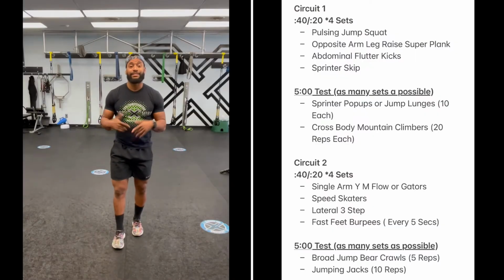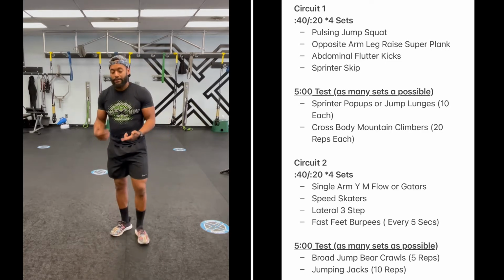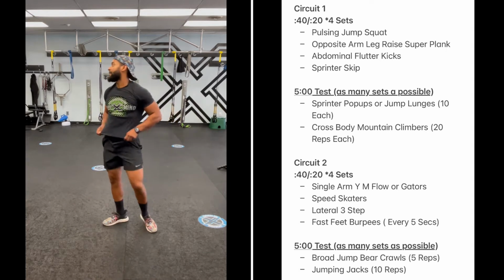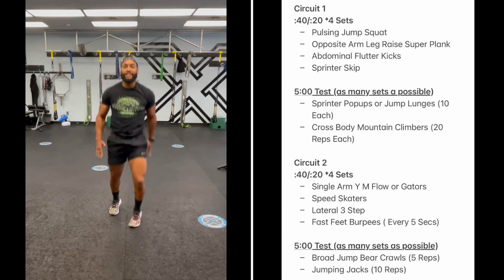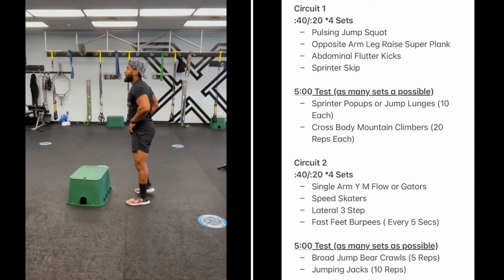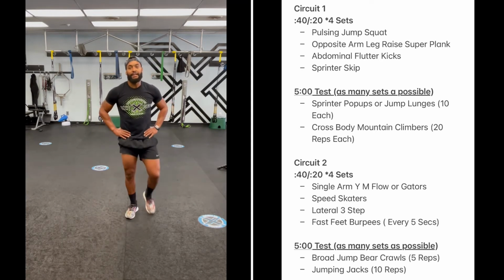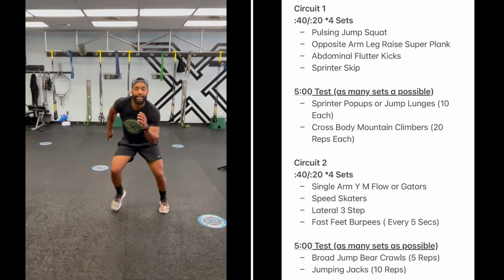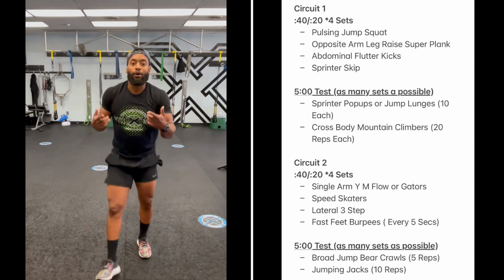169. Body Weight: :40/:20 5:00 Test :40/:20 5:00 Test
169.

Circuit 1
:40/:20 *4 Sets
- Pulsing Jump Squat
- Opposite Arm Leg Raise Super Plank
- Abdominal Flutter Kicks
- Sprinter Skip

5:00 Test (as many sets a possible)
- Sprinter Popups or Jump Lunges (10 Each)
- Cross Body Mountain Climbers (20 Reps Each)

Circuit 2
:40/:20 *4 Sets
- Single Arm Y M Flow or Gators
- Speed Skaters
- Lateral 3 Step
- Fast Feet Burpees ( Every 5 Secs)

5:00 Test (as many sets as possible)
- Broad Jump Bear Crawls (5 Reps)
- Jumping Jacks (10 Reps)